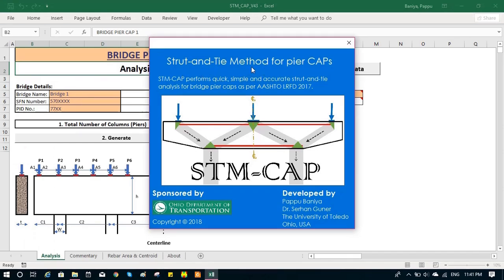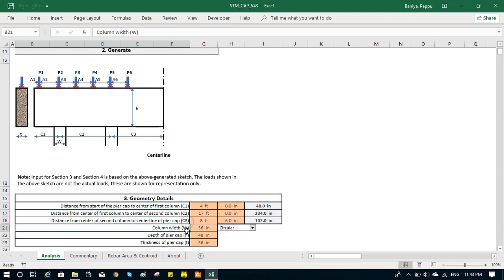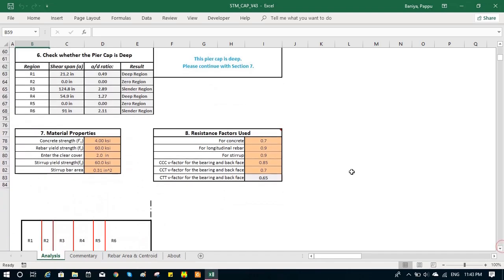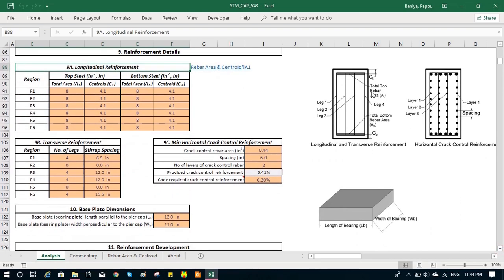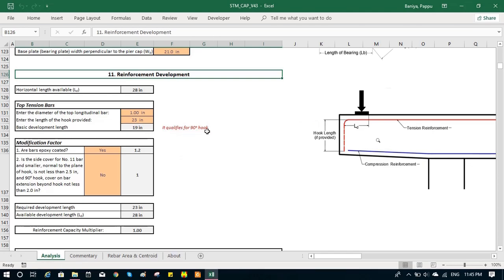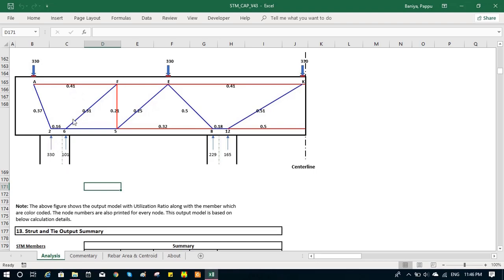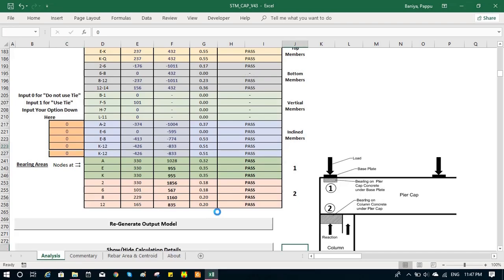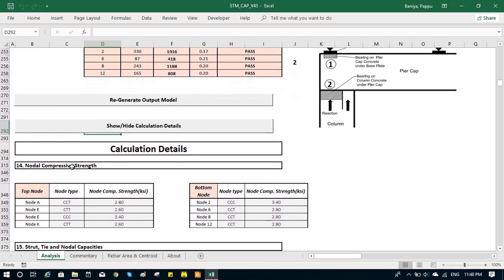Strut-and-Tie Modeling: Getting Started with STM-CAP (Video 4) (Deep Pier Cap Structural Analysis)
7-min introductory video for STM-CAP, presented by Pappu Baniya.

STM-CAP is a program developed for the analysis of deep multi-column reinforced concrete pier caps subjected to ultimate loading conditions. STM-CAP is designed to perform a strut-and-tie analysis based on Section 5.8.2 of AASHTO LRFD 2017. More information on this research project can be found in the Final Research Report written by Baniya, Sharma and Guner (2018).

University of Toledo,
Department of Civil and Environmental Engineering,
Ohio, USA